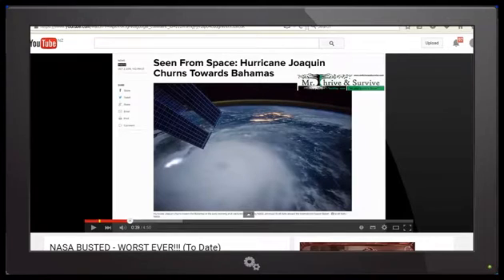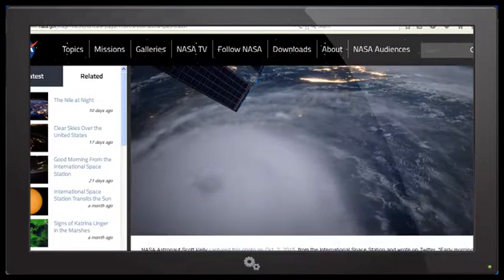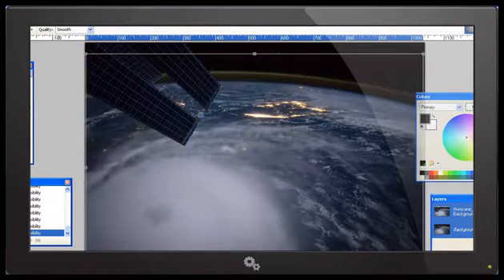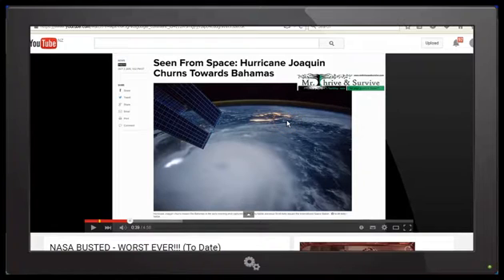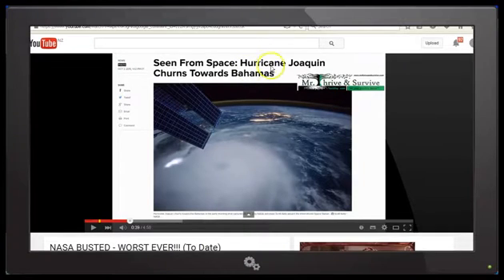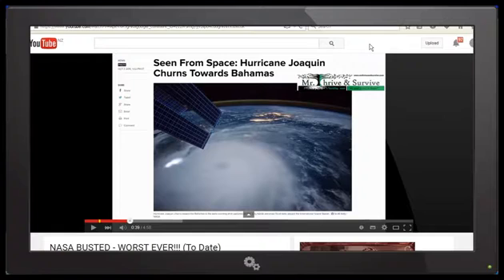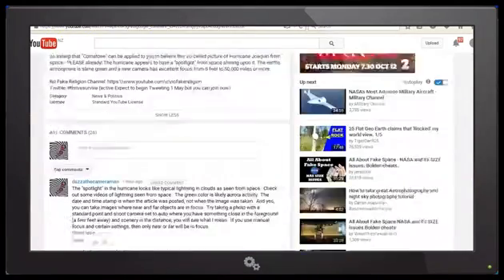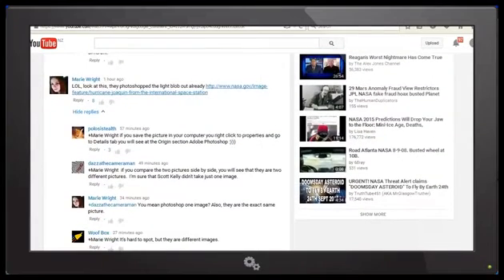ISS Image of Hurricane Joaquin Photoshopped or Removed?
We take a look at claims that a photo of Hurricane Joaquin taken from the International Space Station has been photoshopped or removed altogether...

Video by MrThriveAndSurvive:
"NASA BUSTED - WORST EVER!!! (To Date)":